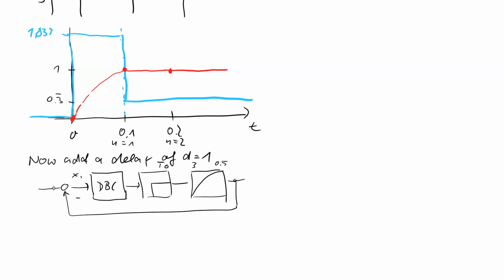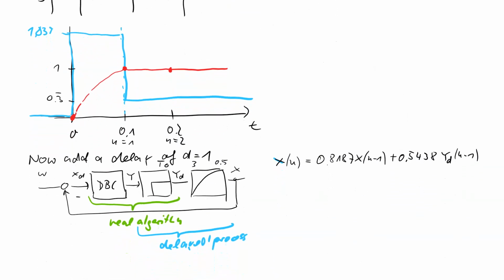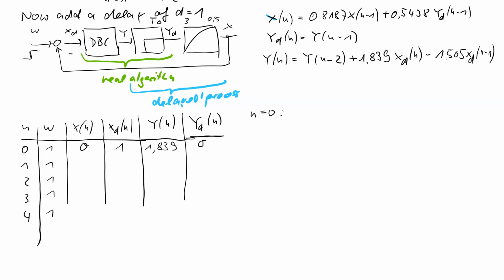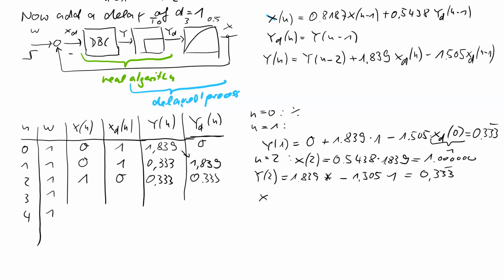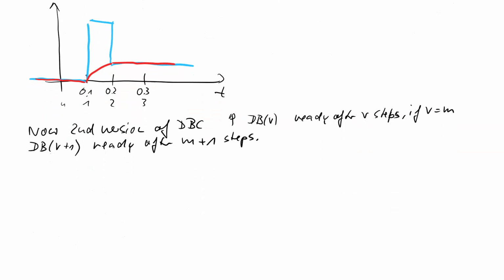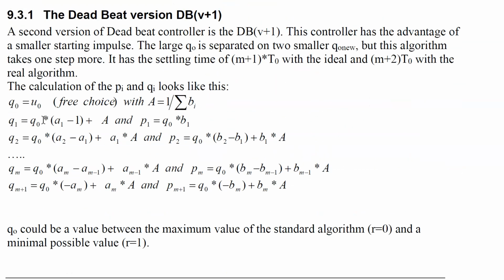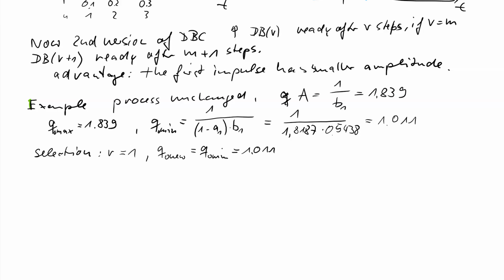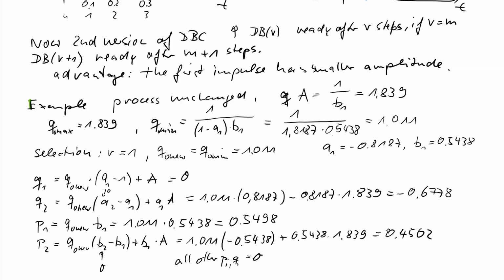CSII 38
Delayed PT1 and DB(v+1)